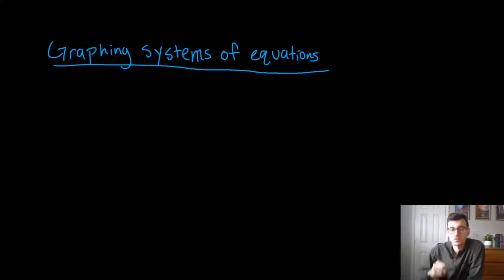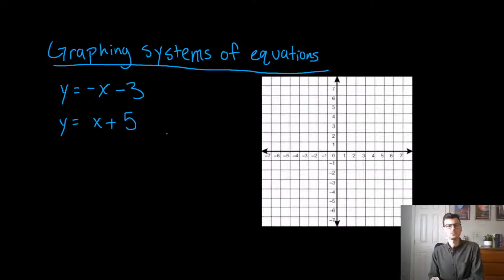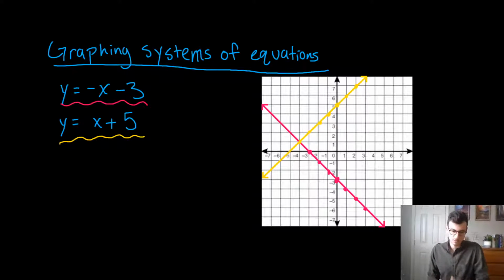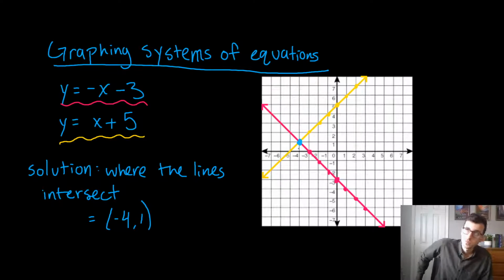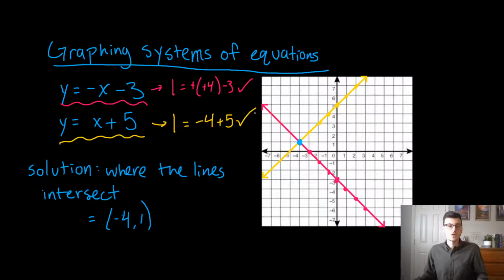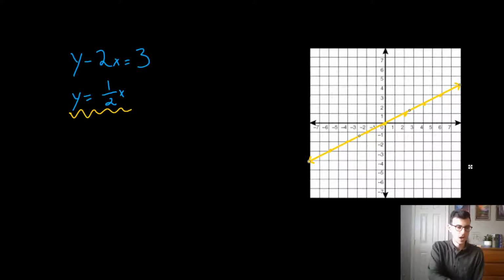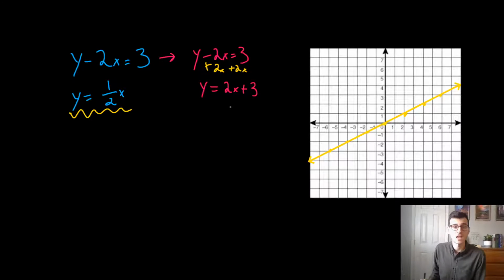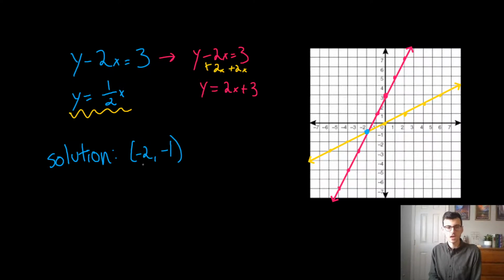Solving Systems of Equations by Graphing